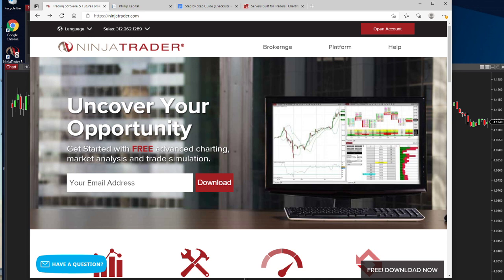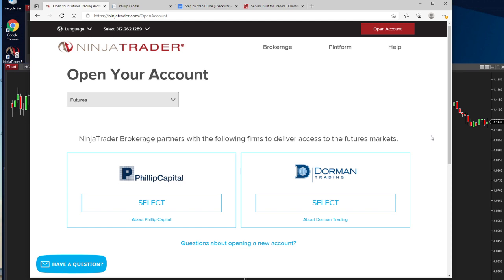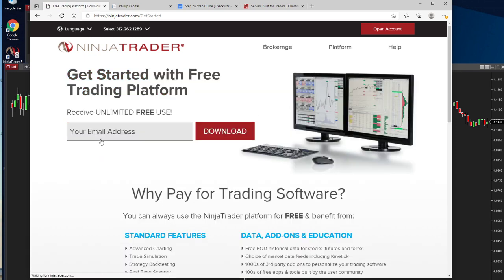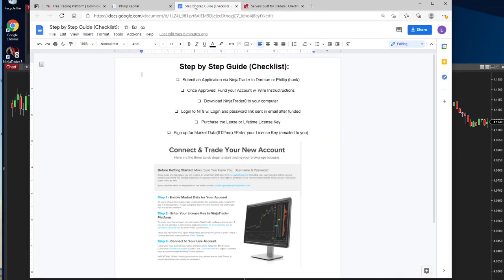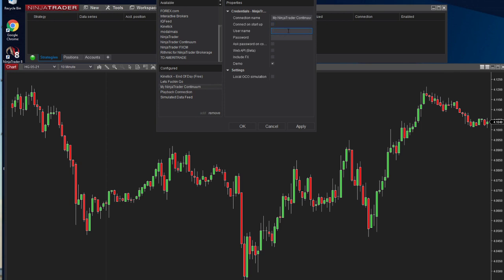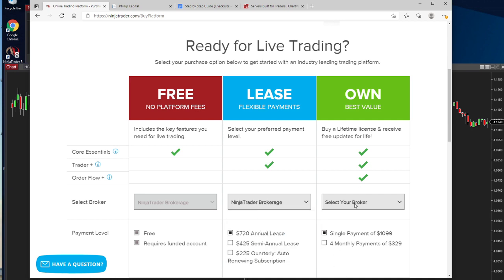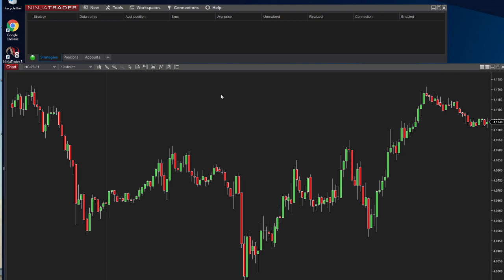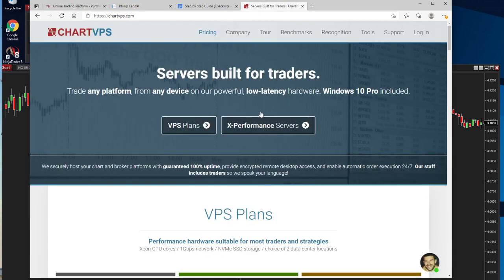Ninja Trader (How to get Started)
I have been working with a developer to create the Algo shown in these videos. You will see the Algo used on several timed charts with several products from ES/NQ/YM/RTY to CL/GC/UB.

Thanks!!

TickTok: bold_approach